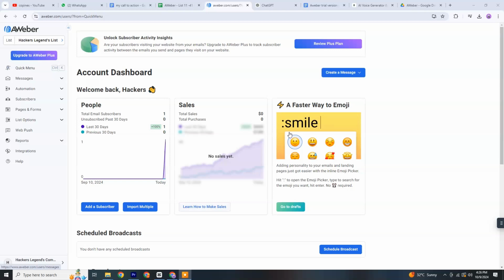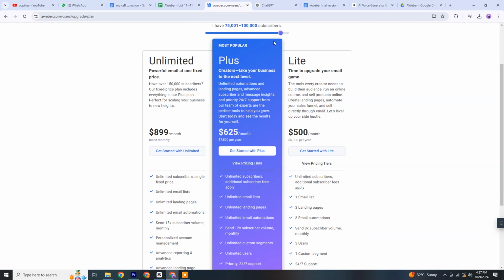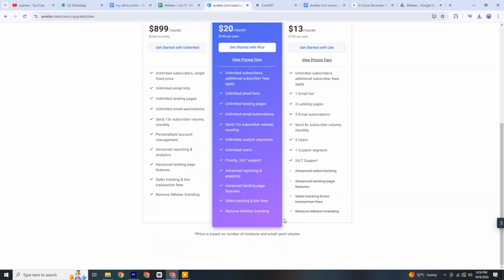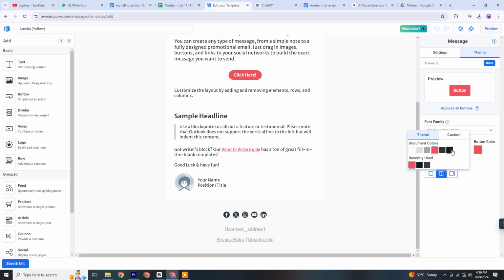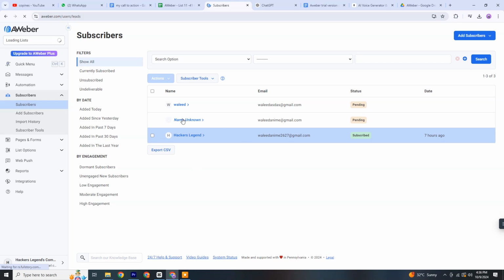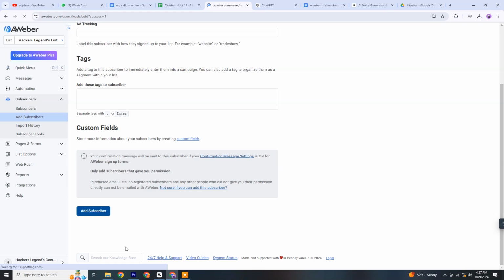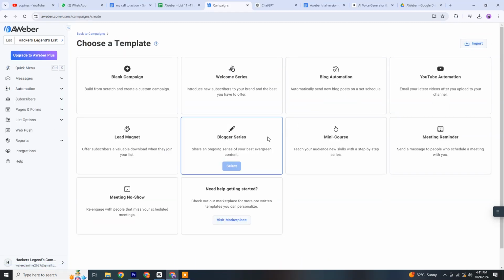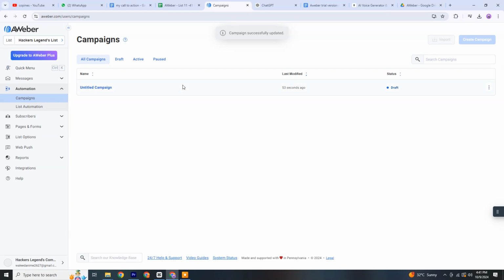AWeber Trial Version Cost And Benefits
In this video, learn about AWeber's trial version, its cost, and the benefits you get during the trial. AWeber offers full access to features like email automation, landing page creation, and subscriber management. However, pricing starts at $19 per month after the trial for up to 500 subscribers.

Discover the email templates, automation tools, and subscriber segmentation features that help you create professional email campaigns. AWeber’s easy-to-use email builder, performance analytics, and visual campaign builder simplify email marketing management.

AWeber Trial Details
Cost of AWeber Post-Trial
Key Features of AWeber